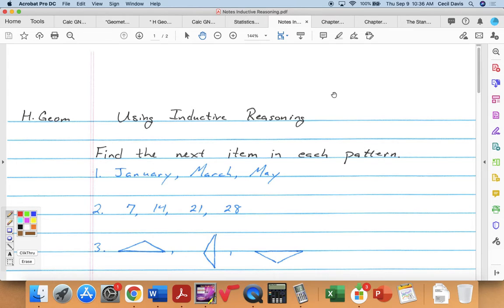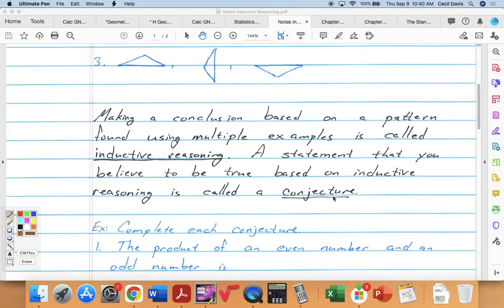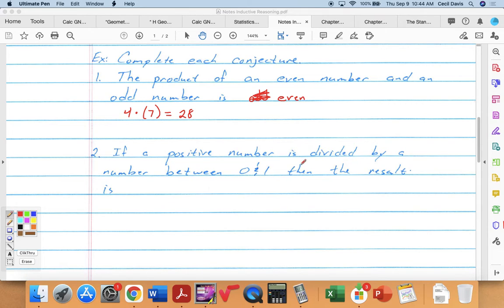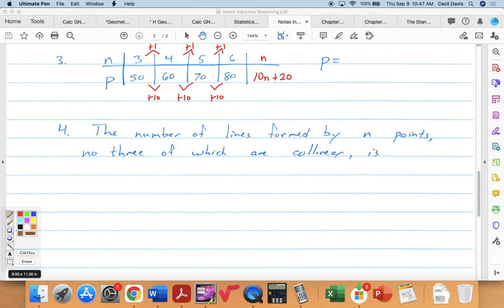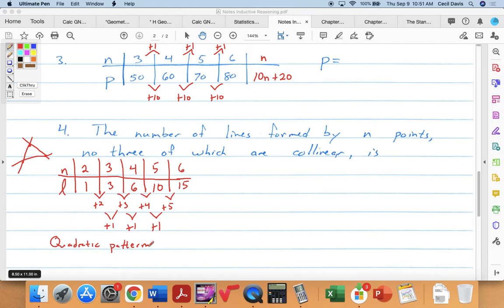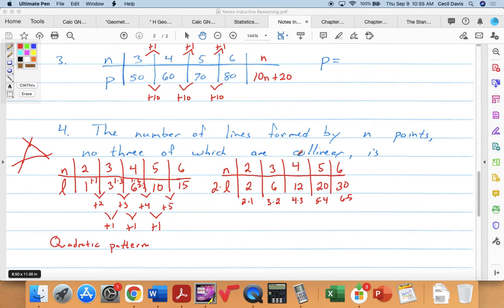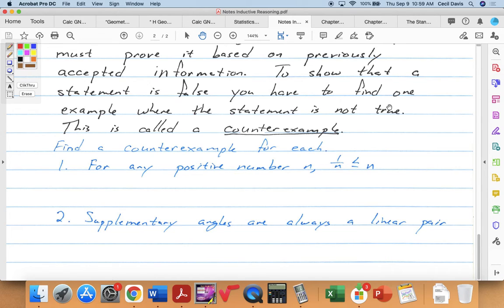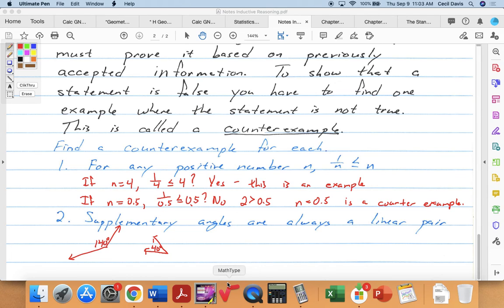H Geom Sep 9